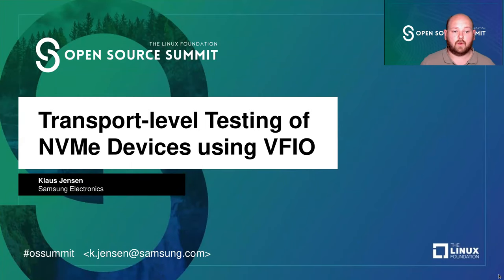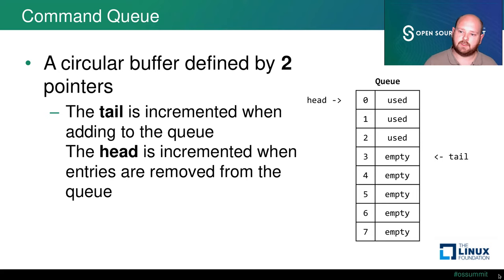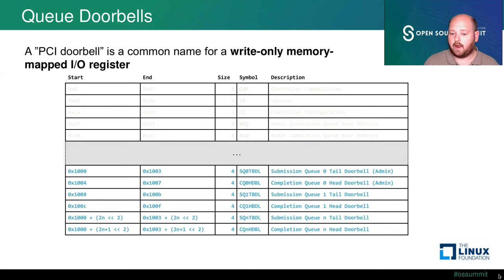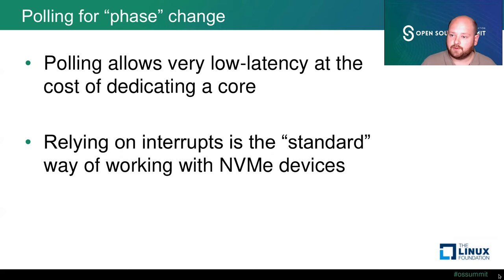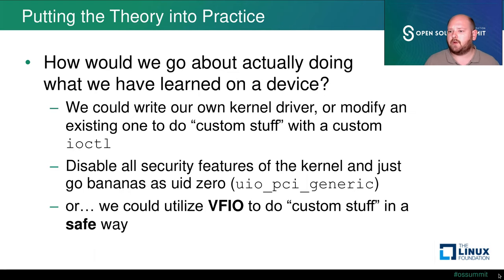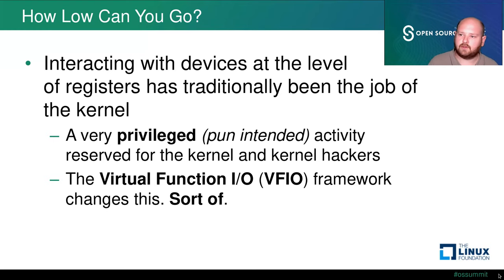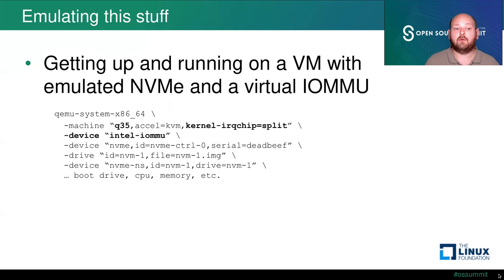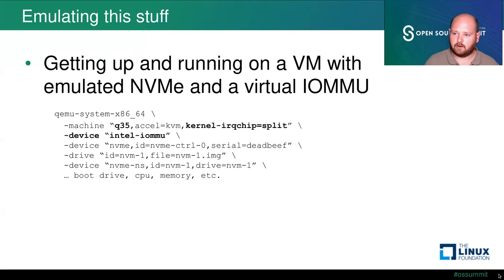Transport-level Testing of NVMe Devices using VFIO - Klaus Jensen, Samsung Electronics